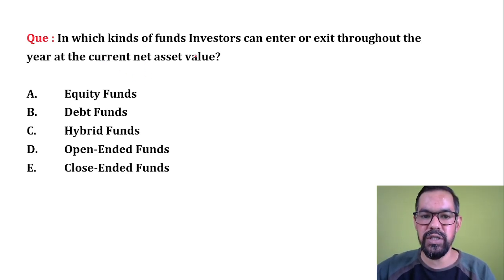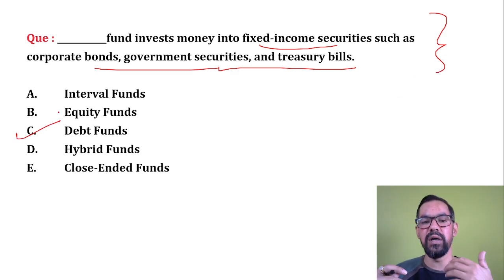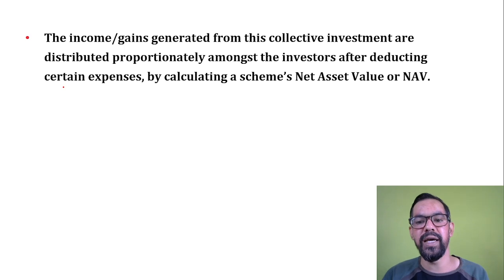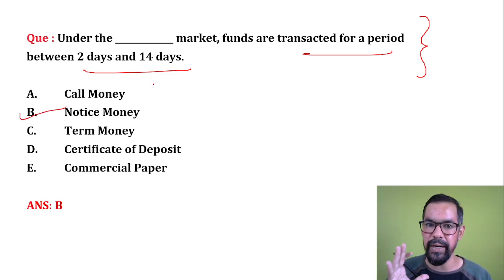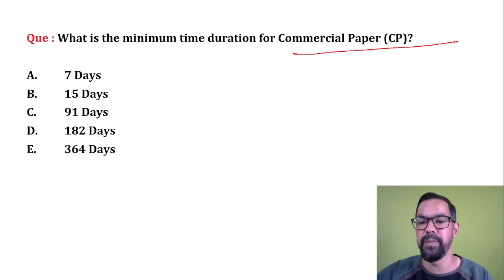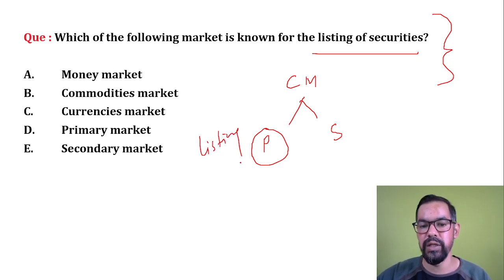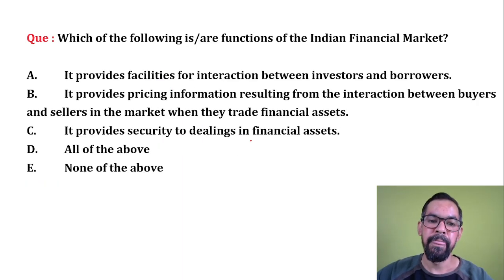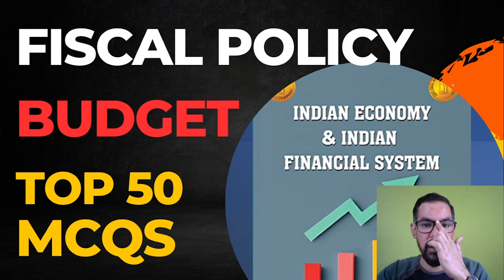Financial Market MCQs | Capital & Money Market MCQs | Part 2 in English | JAIIB CAIIB 2023